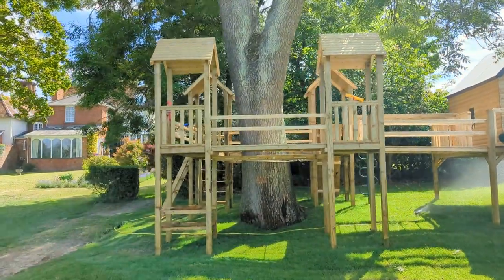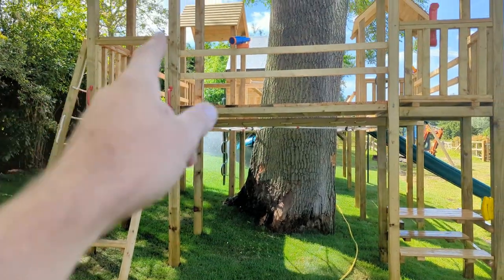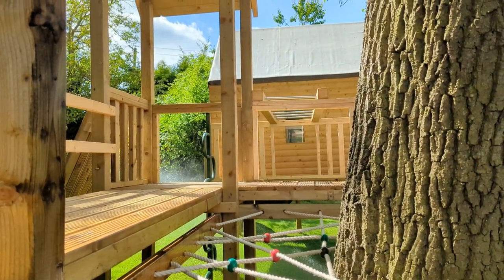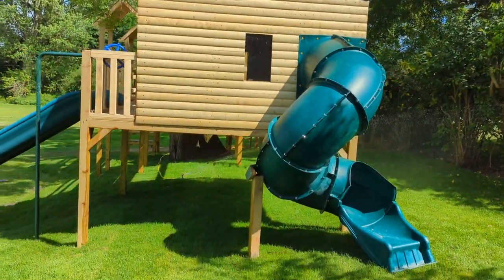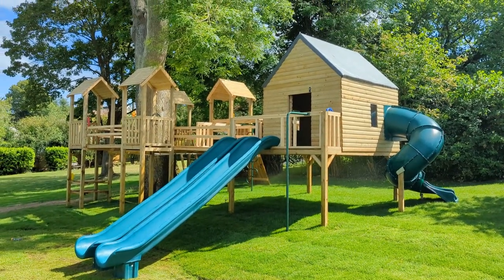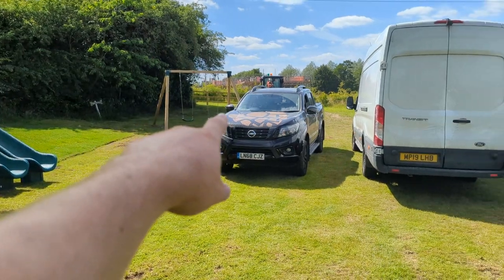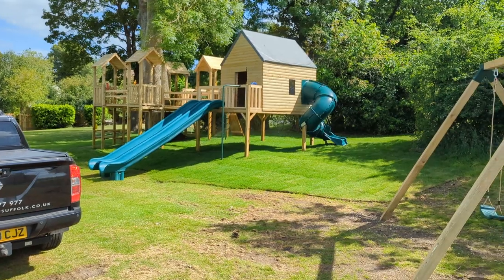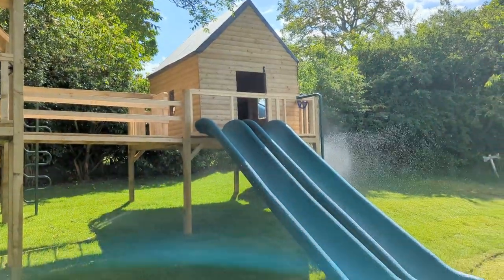Custom built bespoke wooden outdoor Climbing Frame install